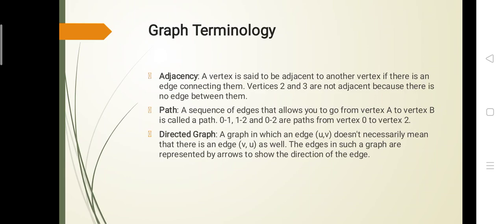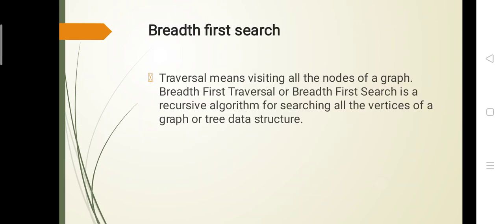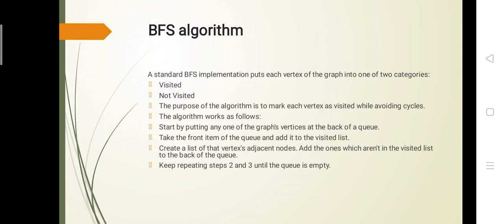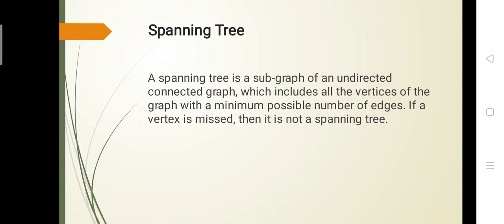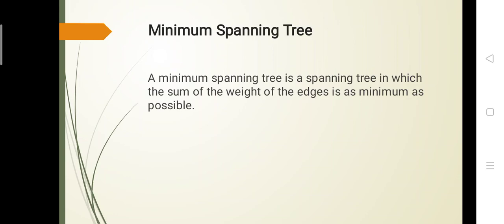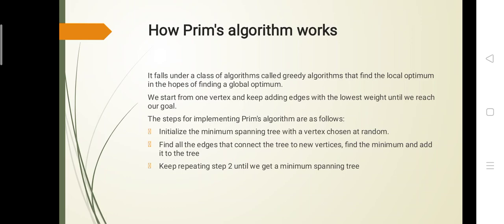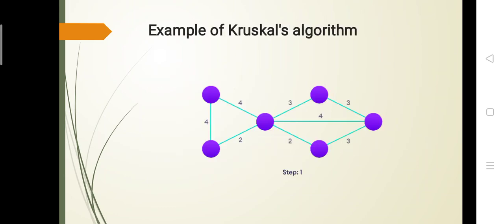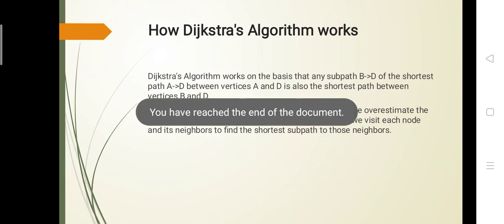Graph DSA (Data structures and Algorithms)